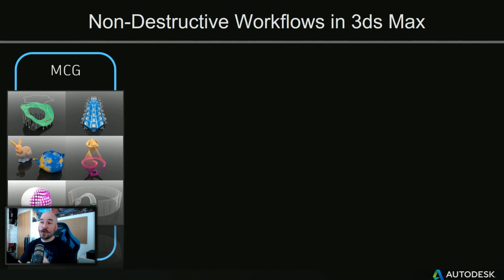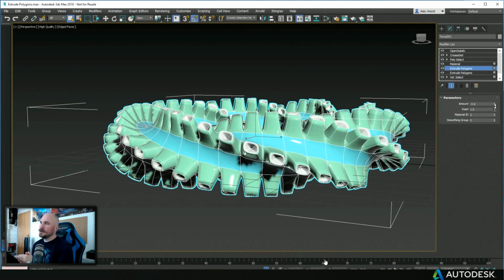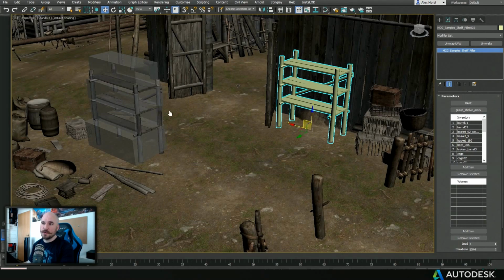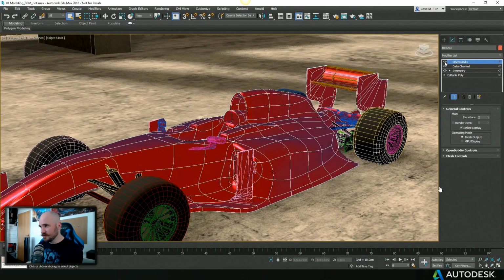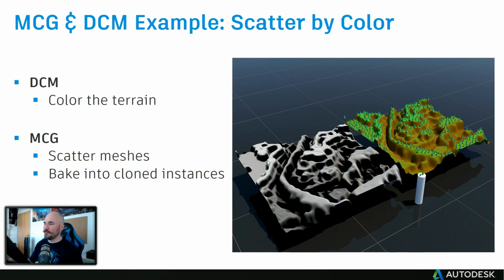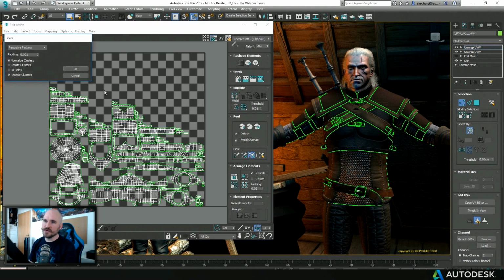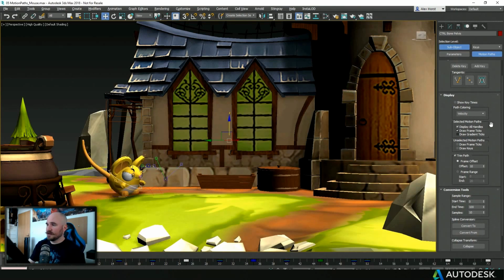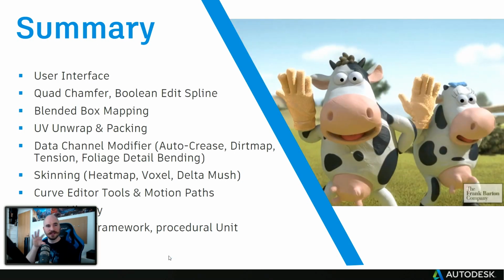3ds Max Tips & Tricks for Games and Design Visualization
In this 3ds Max Tips & Tricks session you'll learn how to utilize new tools and functionalities for Games and Design Visualization. From procedural workflows with the node-based programming system "Max Creation Graph" and an all new Datachannel Operator, to updated Render capabilities featuring Arnold 5.